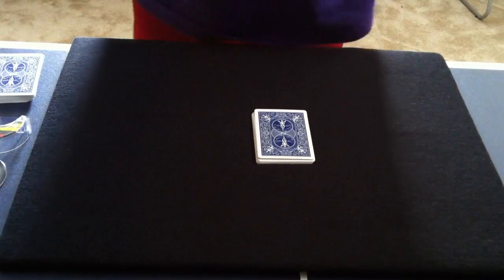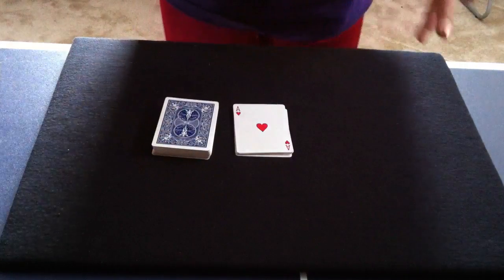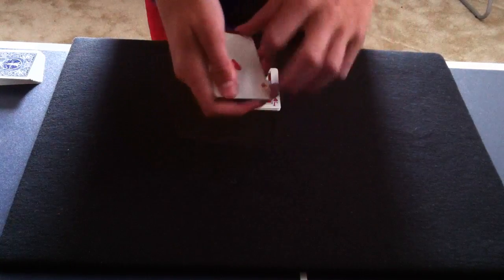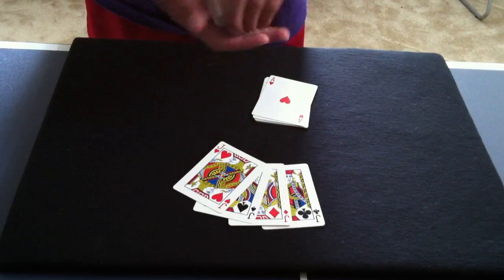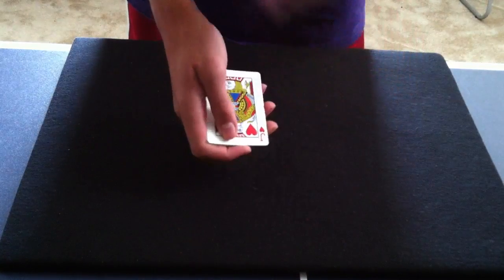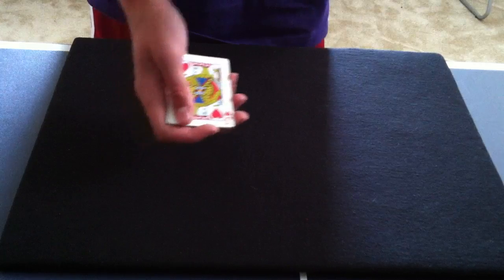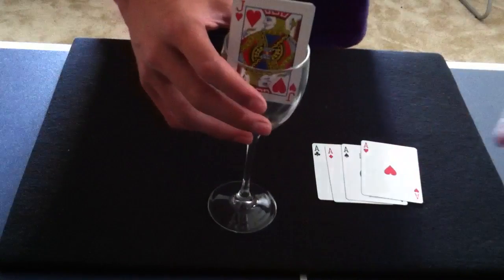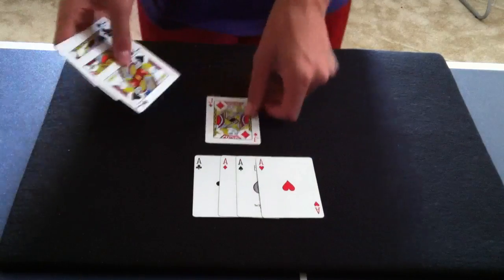Jacks Jump Magic Tricks Revealed :: Magic Card Tricks Revealed :: Magic Revealed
Magic Revealed, magic tricks revealed, magic card tricks revealed in this video

Here's the tutorial for the card trick Jacks Jump!! I hope it was helpful. If you still have a question please don't hesitate to ask. Yu can either ask me in the comments of message me. what ever floats your boat:)

Thanks or all your support!! You guys are the best!
Schwarzeneggermagic